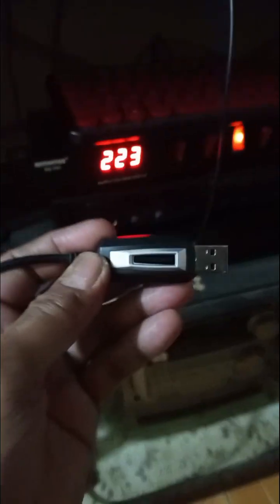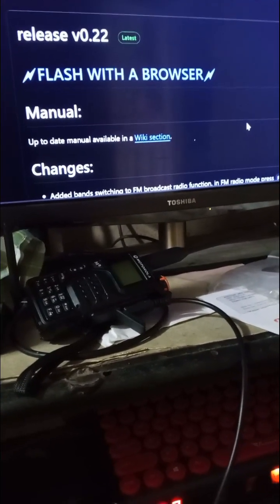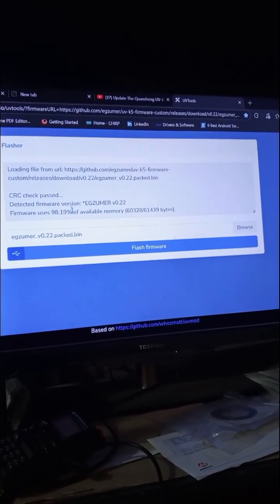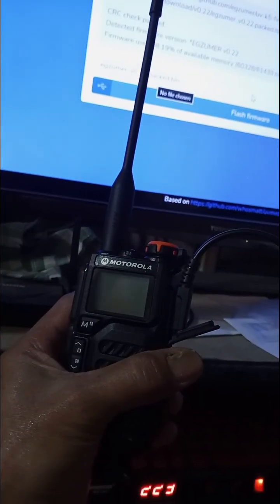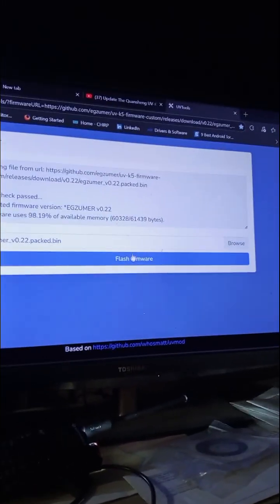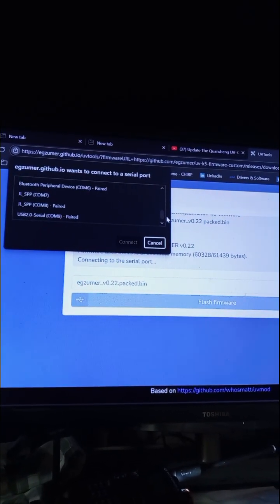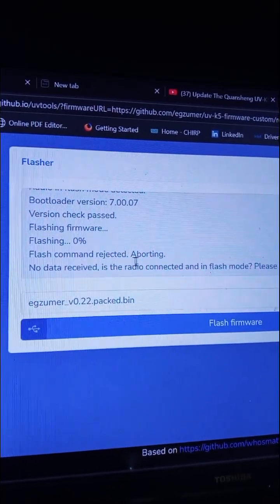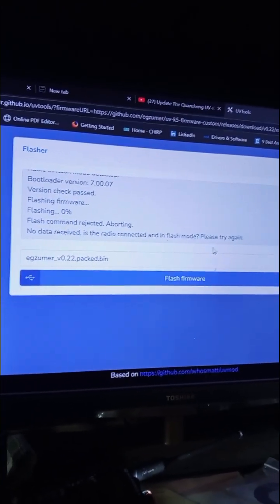Motorola X8 variant 2 way Radio Flash with Quansheng firmware UV-K5 and its dead. Help to recover!